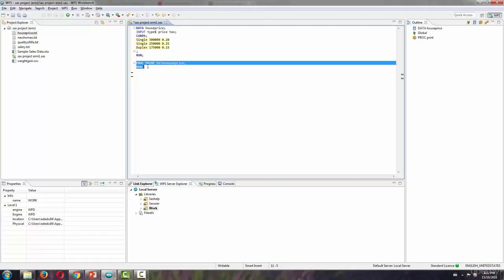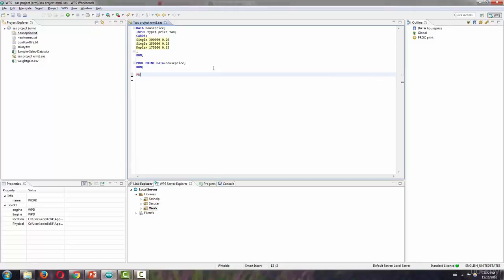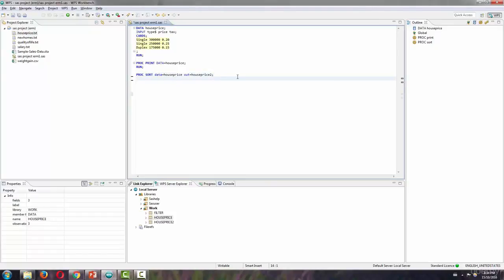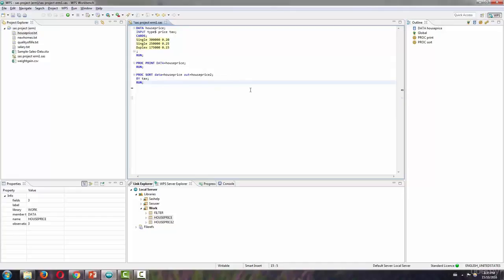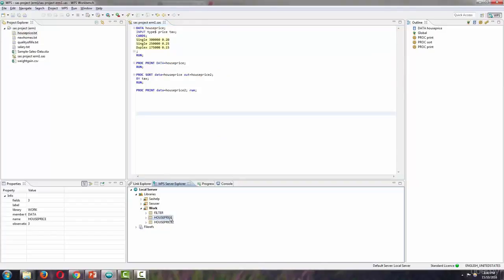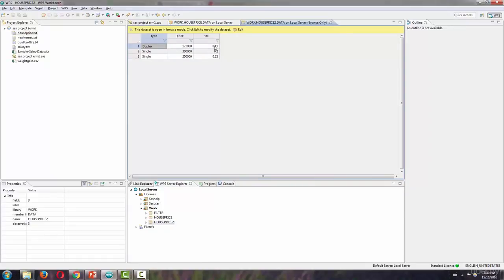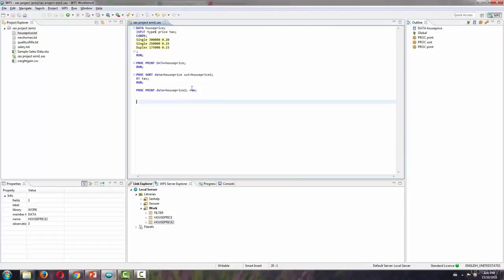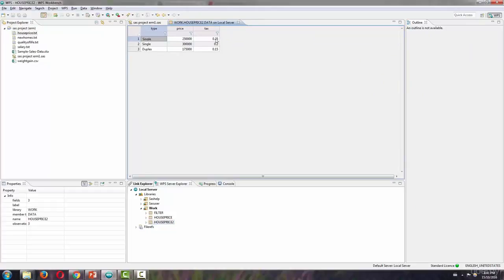Sorting Observations with SAS lesson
In this video I show you to sort your observations. This is a small part of my bigger course that is available on Udemy.

SAS is not only a software but a statistical programming language. This means that any software that supports SAS language can accomplish the same goal. I use WPS software. This video is part of a preview for my Udemy course, which you can get here for a special price.

This link gives you the course for a special price ($10 US).